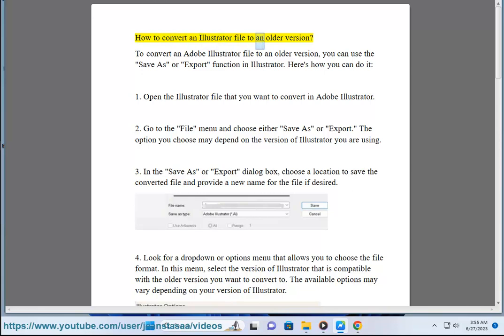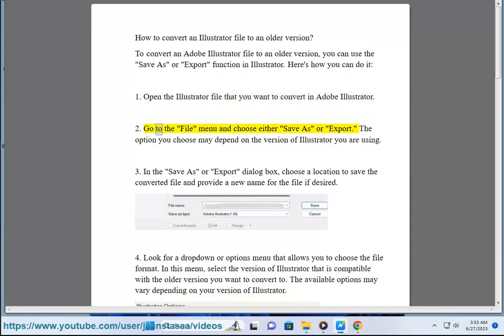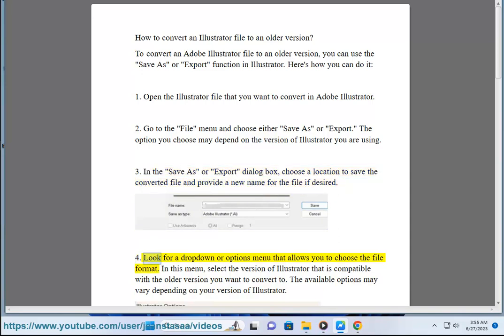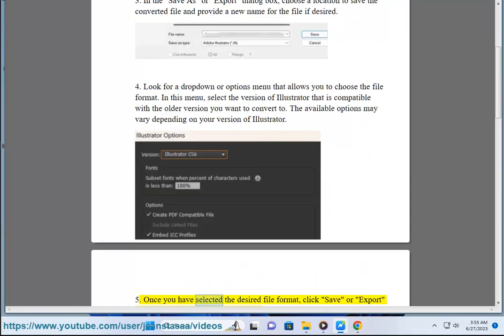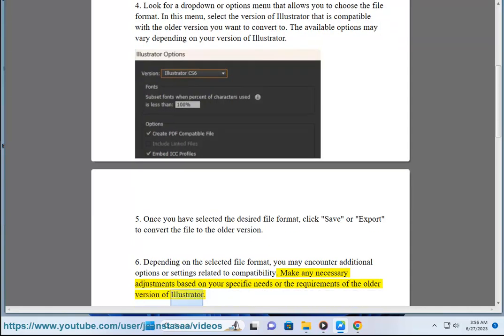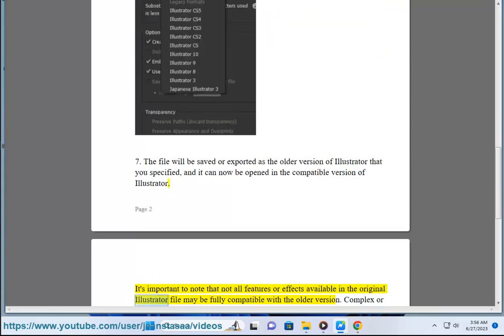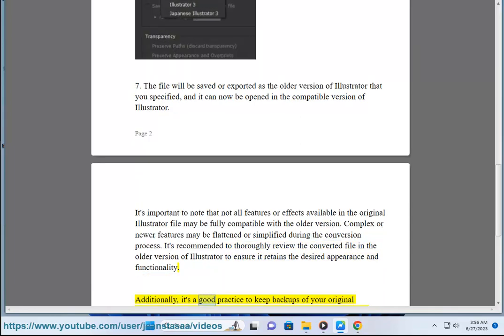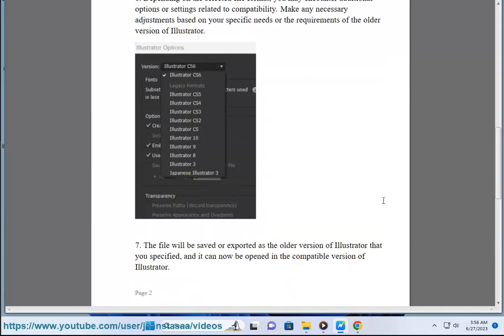Convert an Illustrator file to an older version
Here's how to convert an Illustrator file to an older version.

i. Here are the main ways to convert Adobe Illustrator (.ai) files to other formats:

- Export as PDF - Go to File - Export and select PDF. This preserves layers, shapes and vectors. Great for printing.

- Save as SVG - Go to File - Save As and select SVG as format. Saves as a scaleable vector graphic.

- Export as JPG - For pixel images, go to File - Export - Export As and select JPG. Adjust resolution.

- Copy/Paste into another program - You can copy artwork and paste directly into programs like Photoshop, GIMP, Word etc.

- Use the Assets Export panel - Newer versions of Illustrator have an Assets Export panel to export assets like JPG, PNG and SVG.

- Use the Save for Web function - Go to File - Export - Save for Web to optimize and export JPG, GIF and PNG for web use.

- Export as TIFF - Go to File - Export - Export As and select TIFF format. Can be used in printing.

- Use Adobe Media Encoder - Queue up AI files for encoding to various file types through Adobe Media Encoder.

- Try a free online converter - Sites like CloudConvert can convert AI files to JPG, PNG, PDF and other formats.

- Use a dedicated AI to PDF tool - Software like Adobe Acrobat or PDFelement can directly convert AI to high quality PDFs.

Those are the most common and recommended ways to convert Illustrator artwork to other file types and programs.